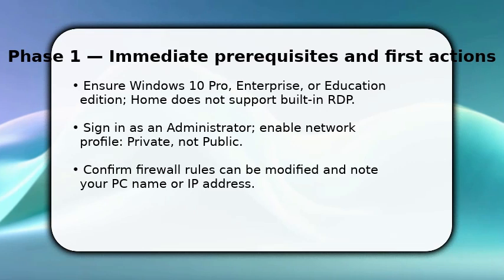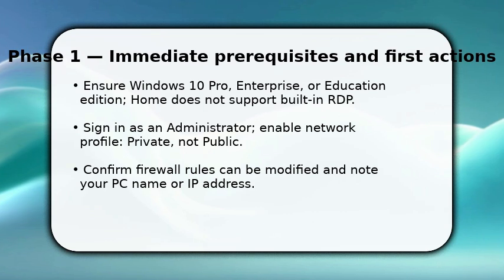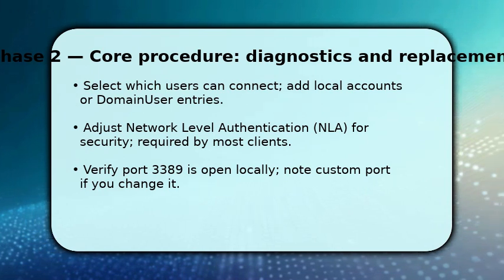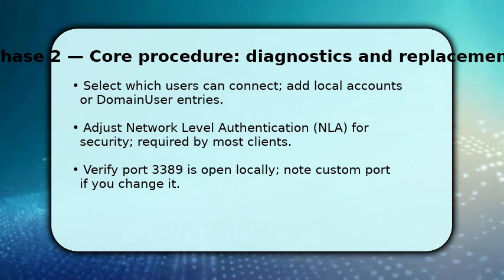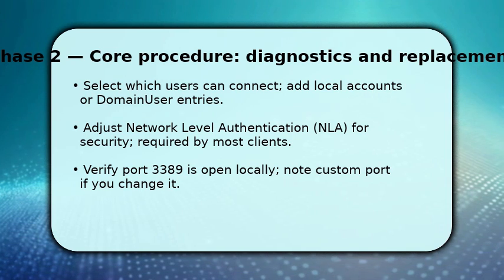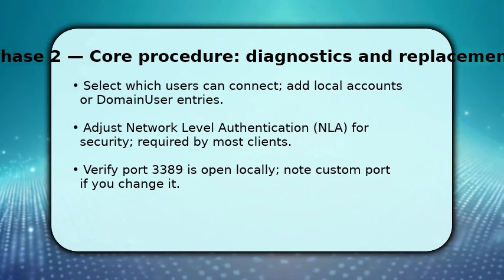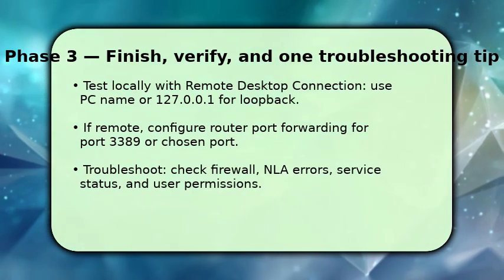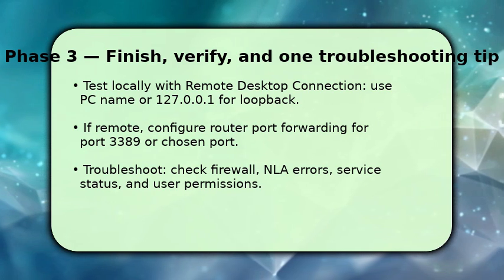How to Enable Rdp in Windows 10 (only Way)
How to Enable Rdp in Windows 10 (only Way) | 🔒 Surfshark VPN Deal — Stay private and secure. $1.99/mo + 3 Months Free ▸

Learn the essential steps to enable Remote Desktop Protocol (RDP) on Windows 1thyne for remote access. This guide covers necessary system requirements, software installation, and configuration settings.

Enable RDP in Windows 10, Remote Desktop Setup Wizard, Windows Settings App, Network Troubleshooting, RDP Connection Security, Adjusting Display Resolution for Remote Access, Configuring Multiple Monitors with RDP, Troubleshoot Common Errors in Windows 10 RDP, Optimize Performance When Using RDP on Windows 10, Remote Desktop Services Overview